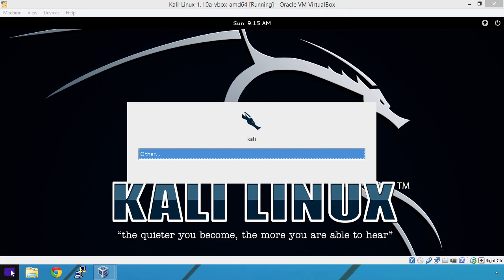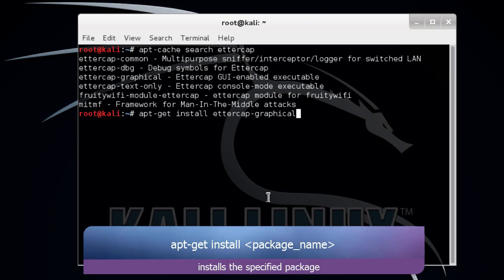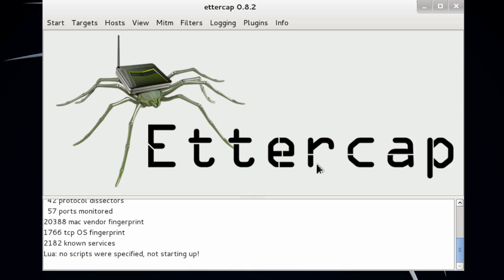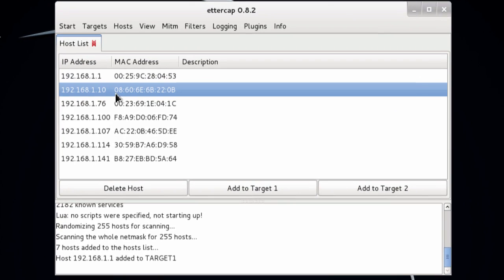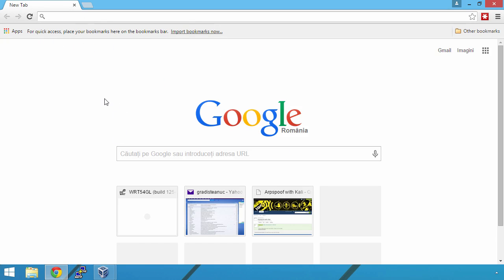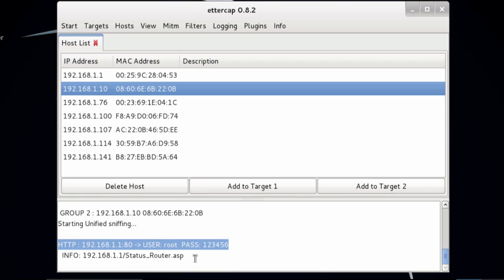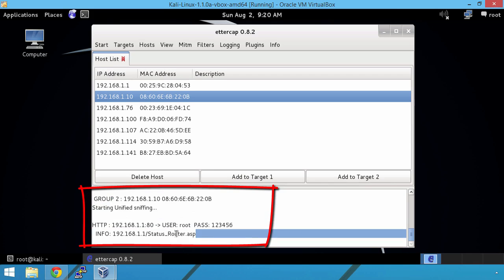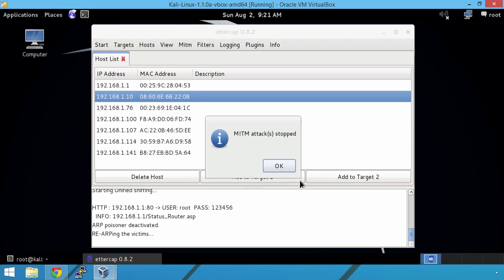MITM with Ettercap | Kali Linux